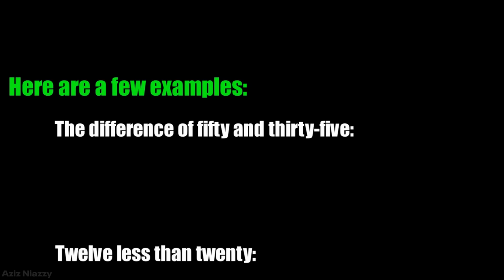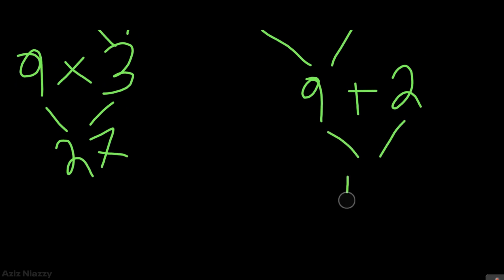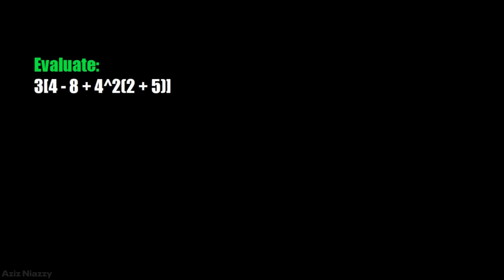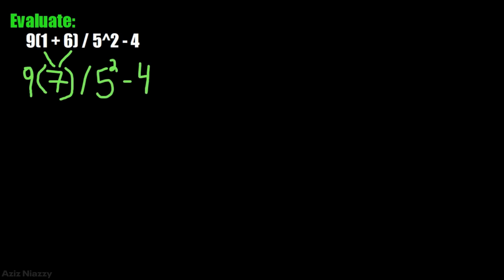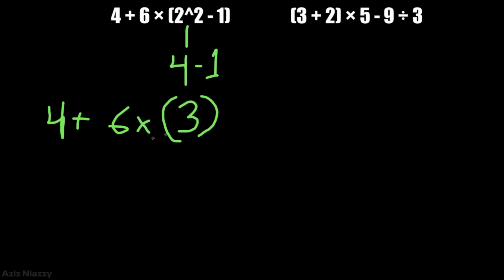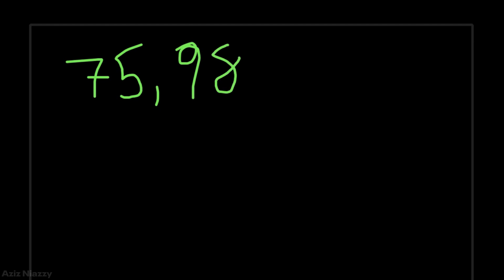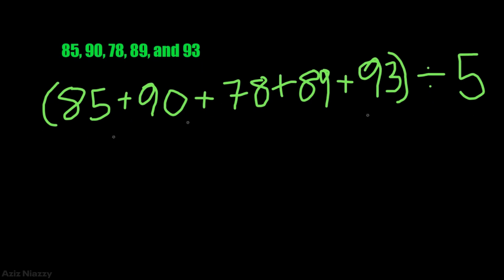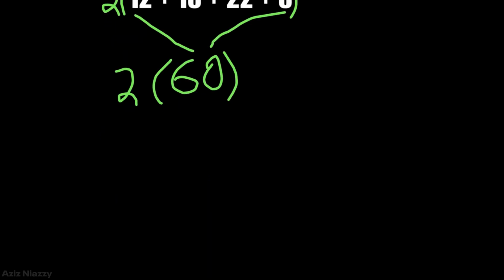I Went from ZERO to HERO in 9th Grade Math and You Can Too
Welcome to Part 1 of our 9th Grade Math series! In this video, we’ll cover the basics of writing and evaluating numerical expressions. Whether you're just starting or need a refresher, this video breaks down key concepts in a simple and easy-to-follow way.

Here’s what we’ll cover:

Writing Numerical Expressions from word problems.
Evaluating Expressions using the PEMDAS rule (Parentheses, Exponents, Multiplication/Division, Addition/Subtraction).
Real-world examples to see how these expressions are used in everyday situations.
Practice problems to test your skills after each section!
By the end of this video, you'll be able to confidently write and evaluate numerical expressions in any context. Let's get started!